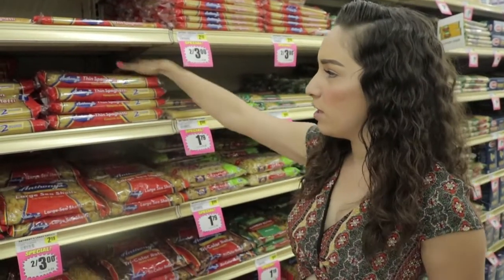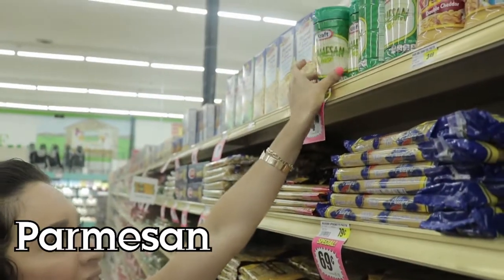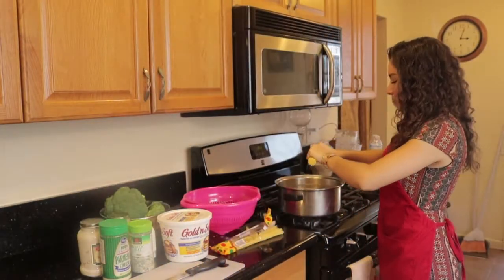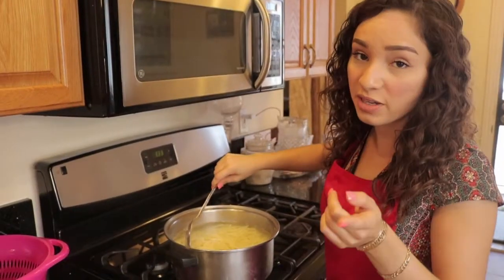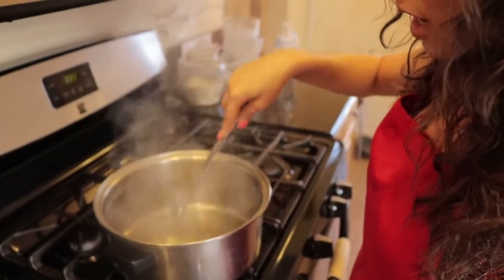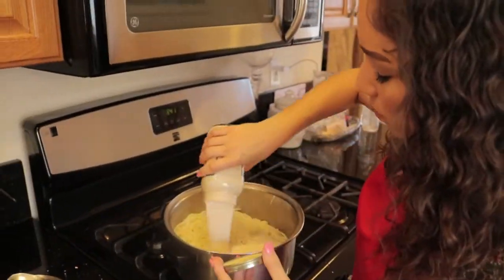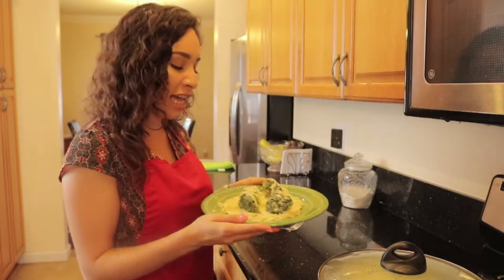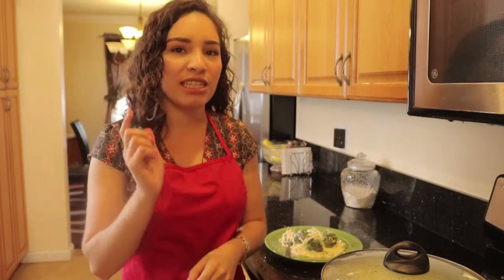How to make the BEST! Fettuccine Pasta Alfredo!!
Yesenia's cooking tutorial! (This was a super cool assignment for her speech class, I helped her out because she said she wanted to have the best video in her class haha 😉)